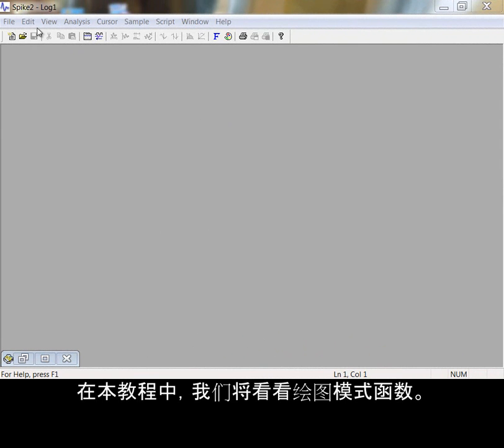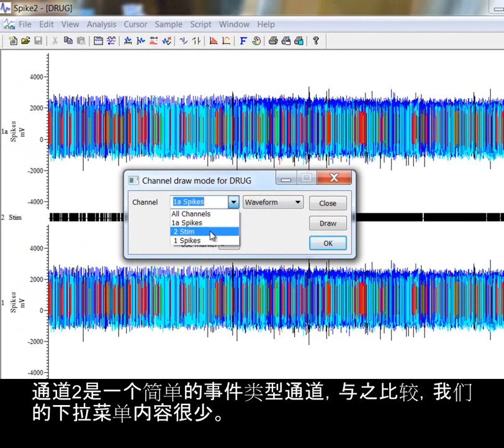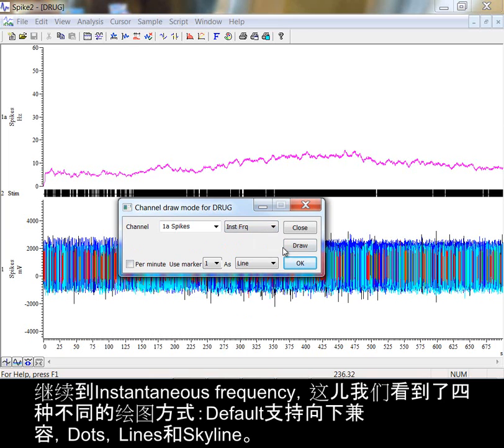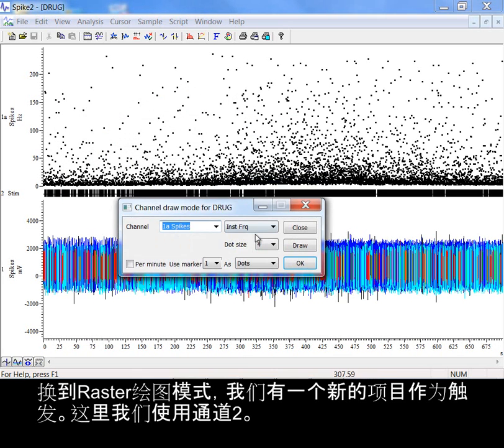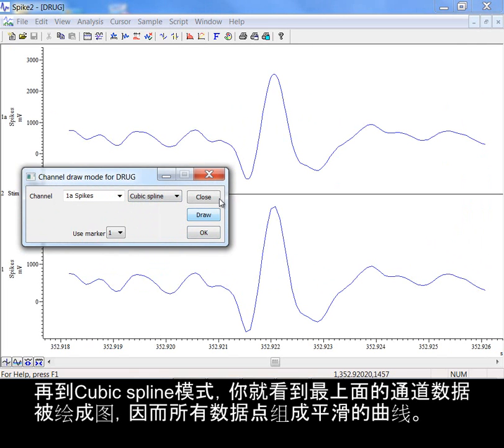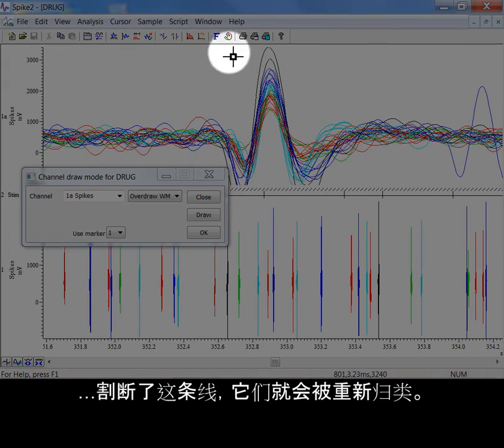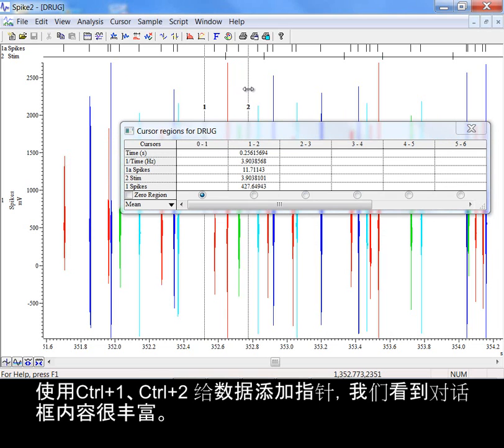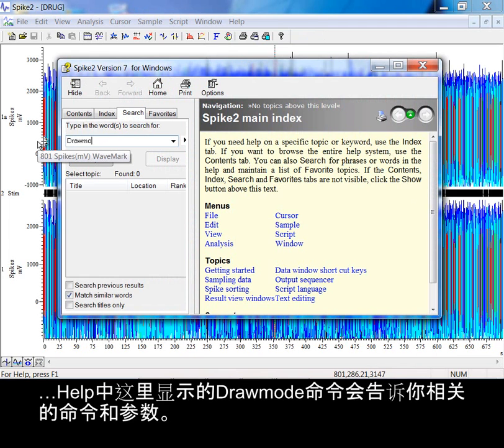Spike2 视频教程: WaveMark绘制模式 (DrawmodeC)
Spike2数据可以用许多不同的方式显示。本视频教程将介绍WaveMark数据的多种显示方式。